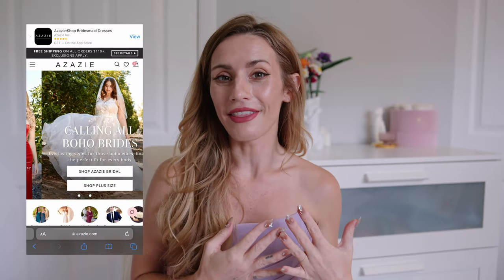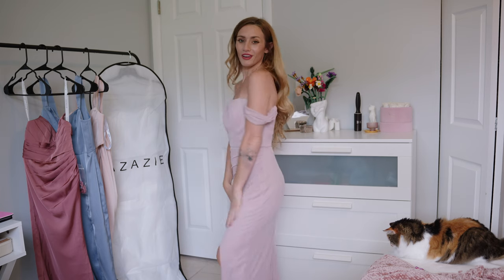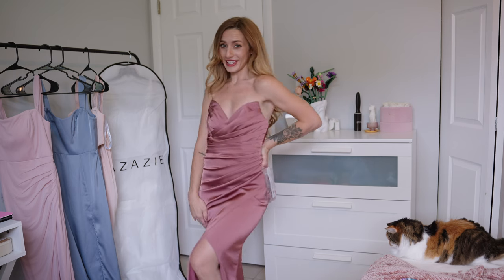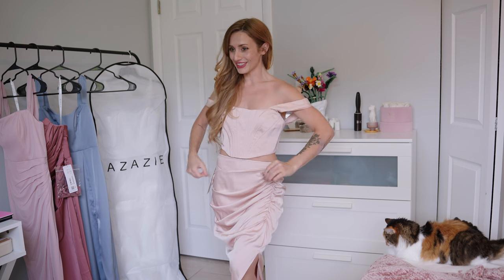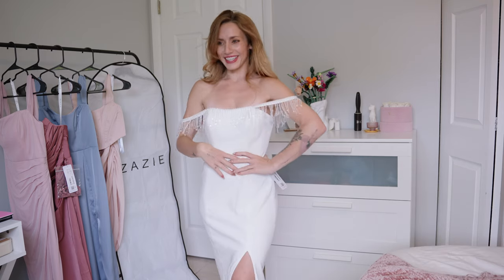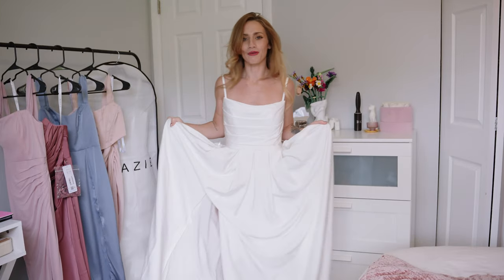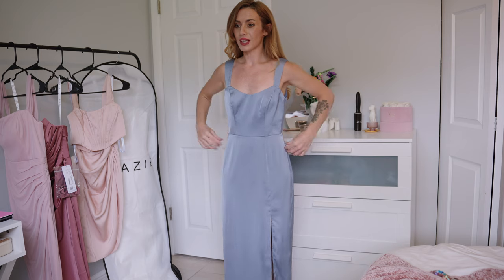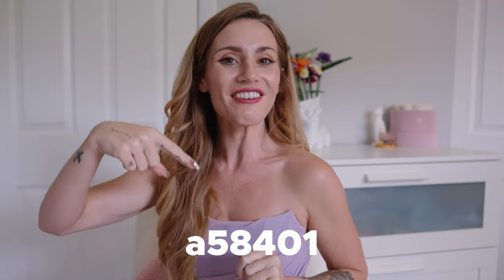AZAZIE Wedding Dresses & Bridesmaids Dresses Review + Try On 👰🏼‍♀️✨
Hey guys! WELCOME to my AZAZIE Wedding Dress and Bridesmaids Dress Try On and Review! 🤗 I'm linking everything here, and please don't hesitate to comment any questions you have! 🥰

👆🏼please use this link and search the titles below for specific dresses in the video👆🏼

💖 My measurements 🫶🏼
Chest: 30"
Waist: 24"
Hips: 32"
Height: 5'1"

MacBook Pro M1 16”
My Camera
Lens 1
Lens 2
Lens Filter